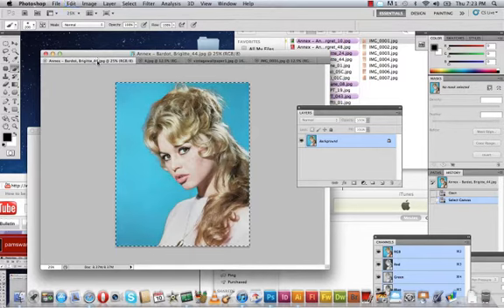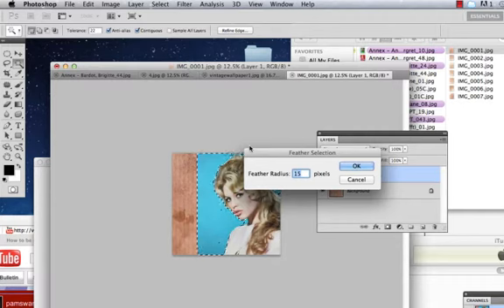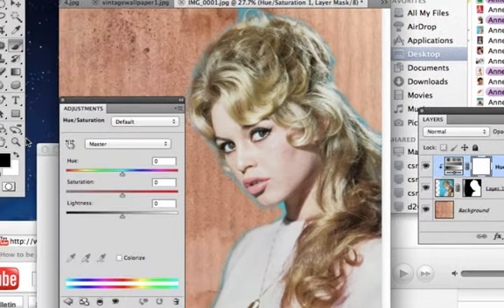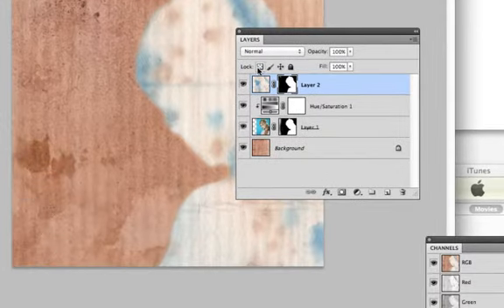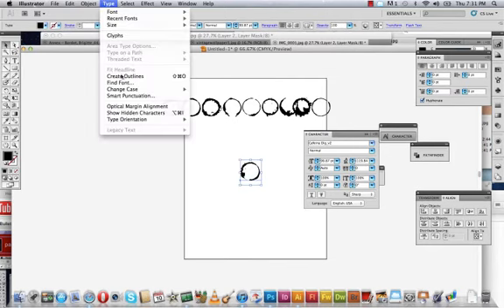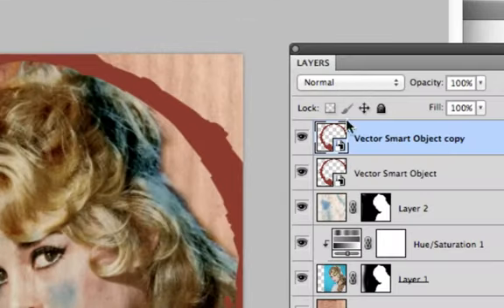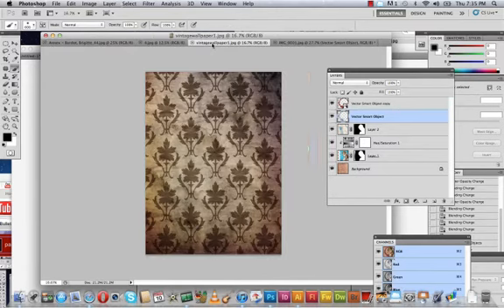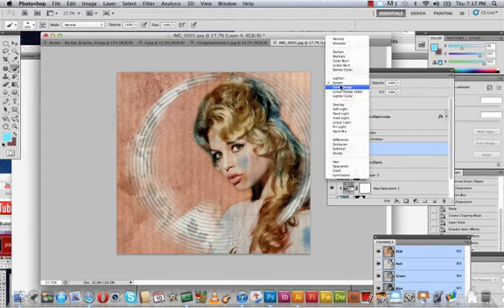dream images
another slightly more advanced tutorial